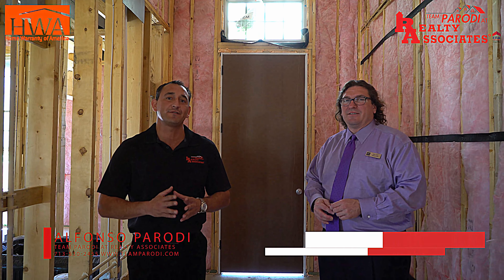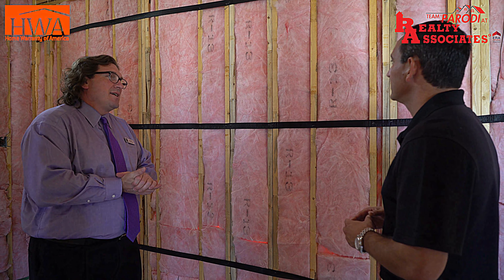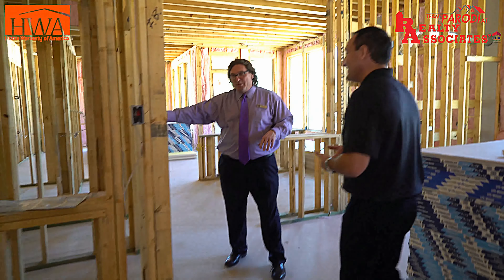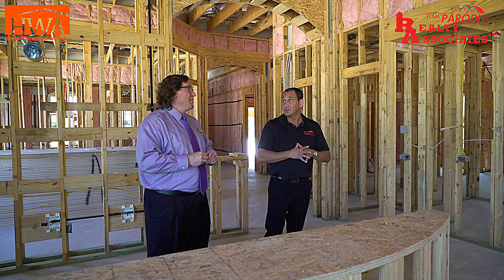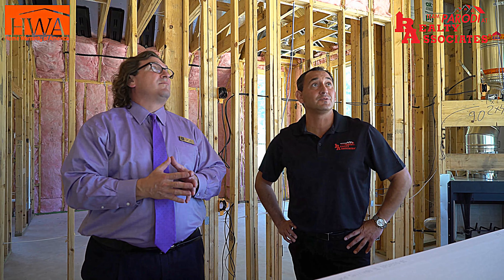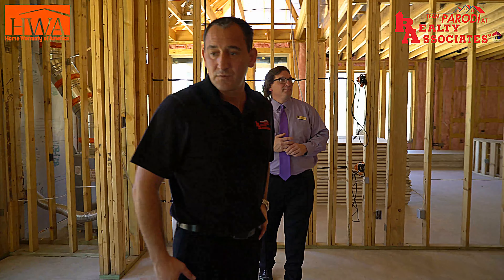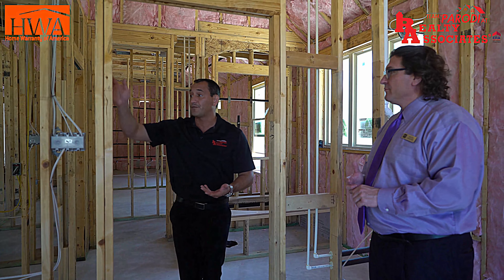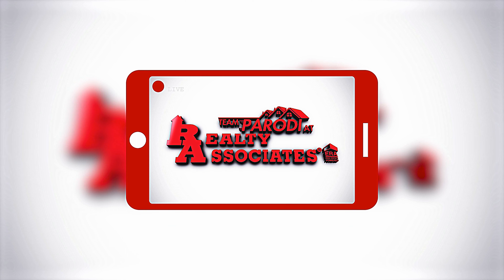Team Parodi presents the Highland Homes Framing process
Team Parodi presents the Highland Homes Framing process co hosted with Highland Homes representative Walter Draughn at Harper's Preserve . Thinking about Home buying or selling? Contact today! Hiring Buyer agents